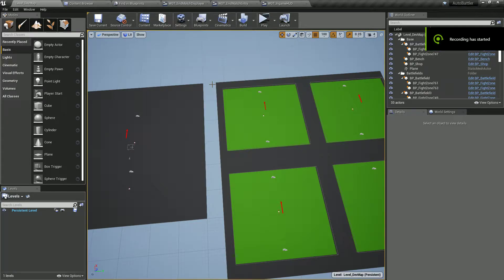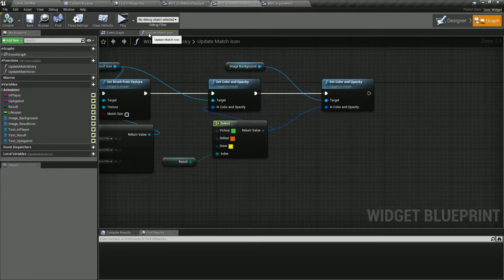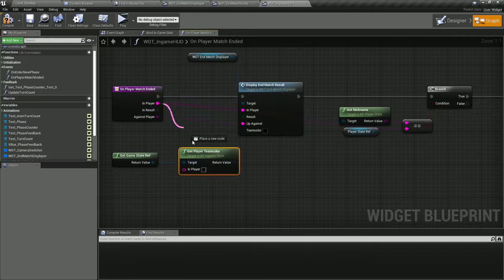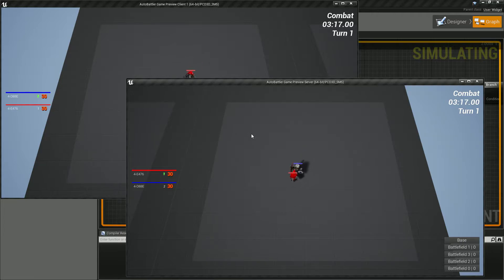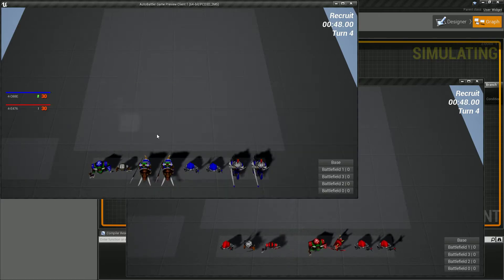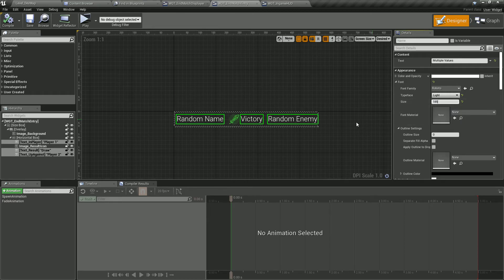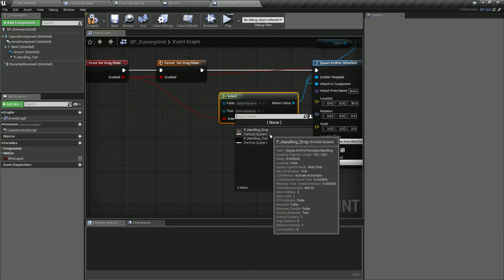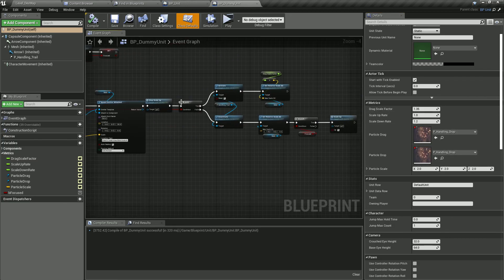[UE4/BP] Auto-Chess Live-Dev #97 | Match Result Teamcolor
In this video we're modifying the background color of the match result widget to better reflect what player actually had that result.